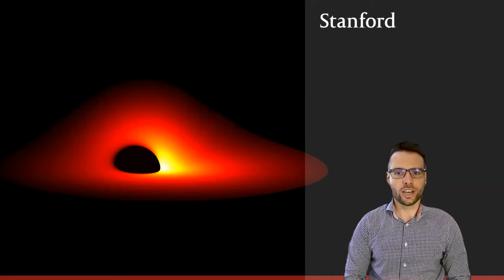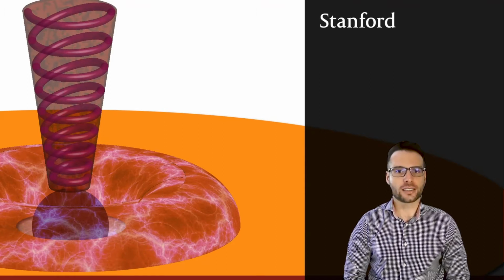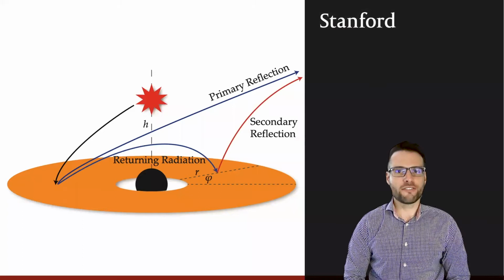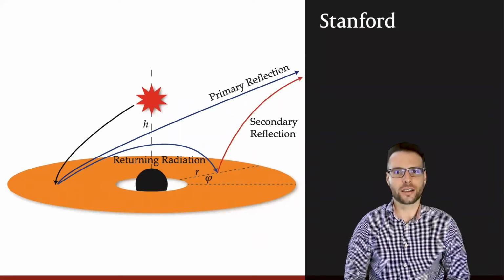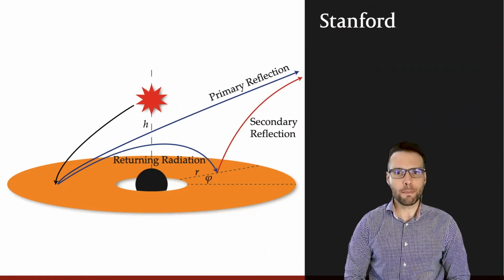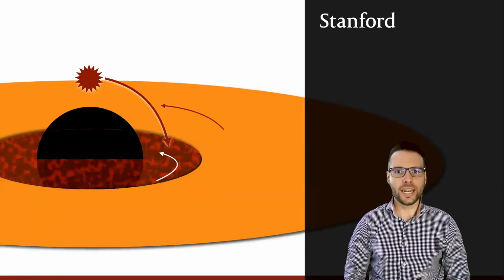COSPAR 2021 - The Central Engine: Observations (Summary)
Summary video for invited talk at COSPAR 2021, session E1.18, Energy Extraction from Supermassive Black Holes